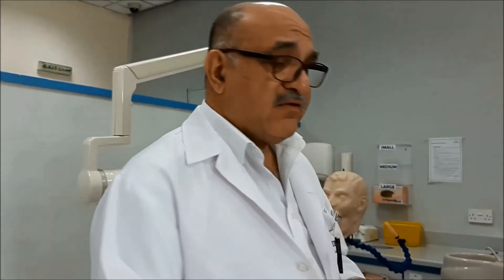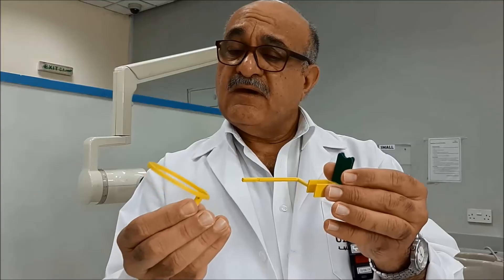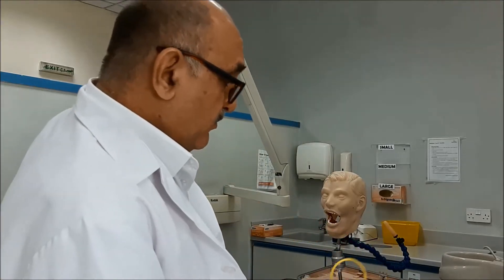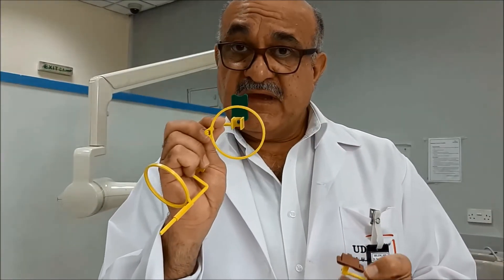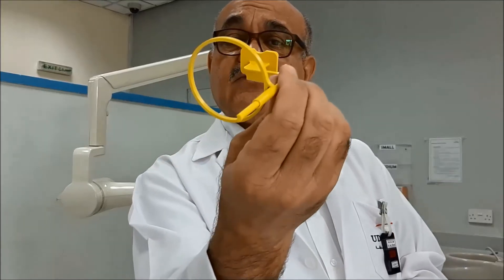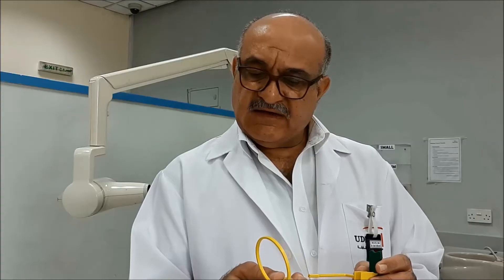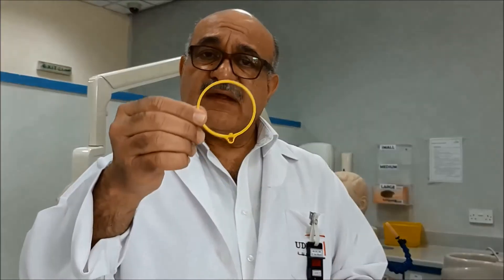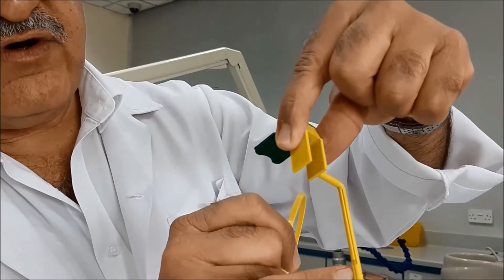How to Use KERR Sensor Holders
This video demonstrates how to use KERR sensor holders and their components.